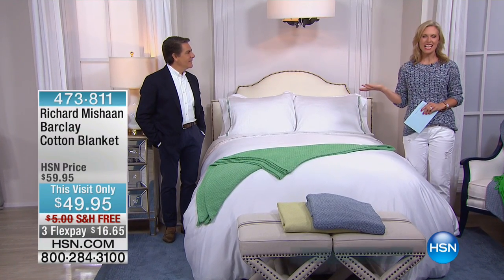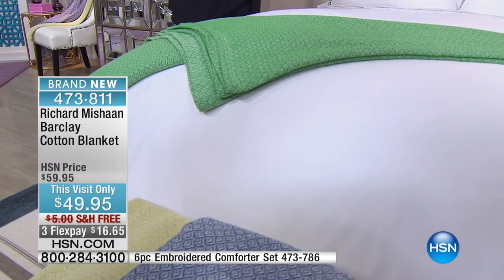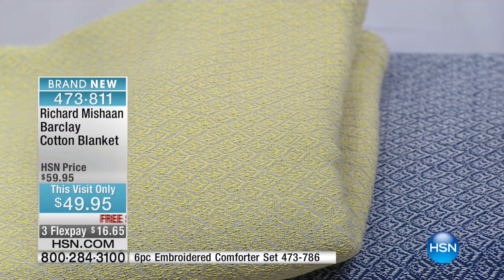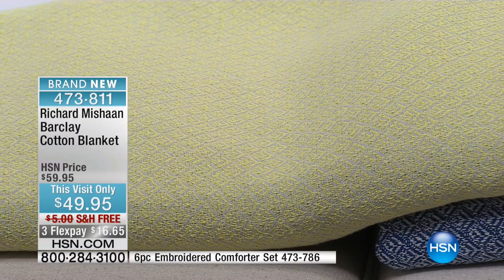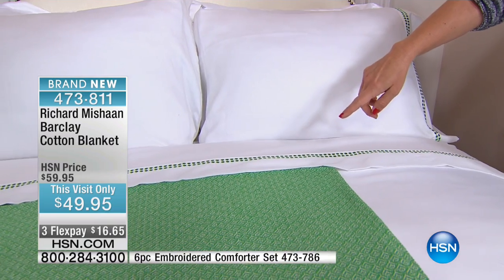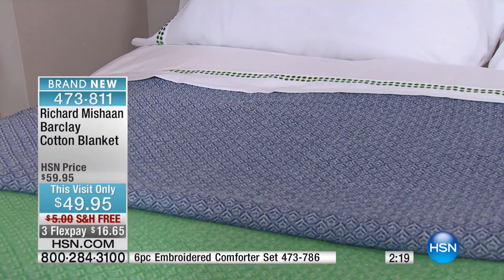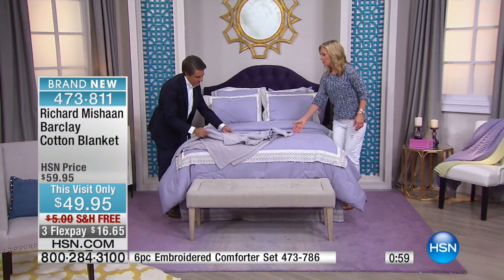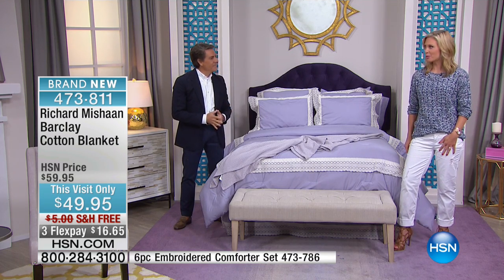Richard Mishaan Barclay Cotton Blanket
Don't throw just anything on your bed make it something special. This beautiful blanket from Richard Mishaan gives you a chic way to turn up the poshfactor.